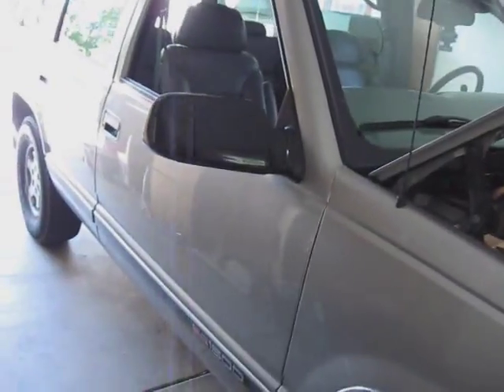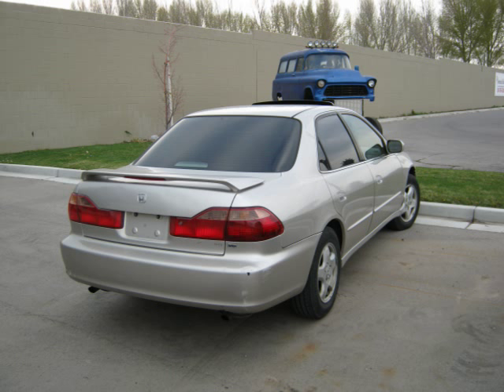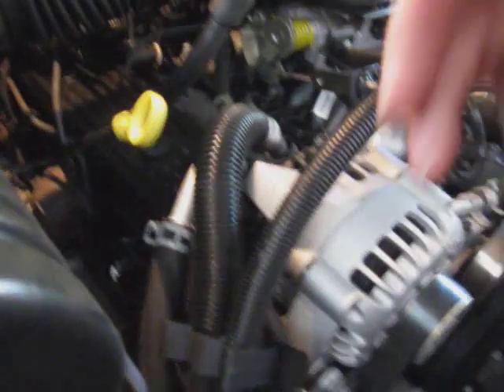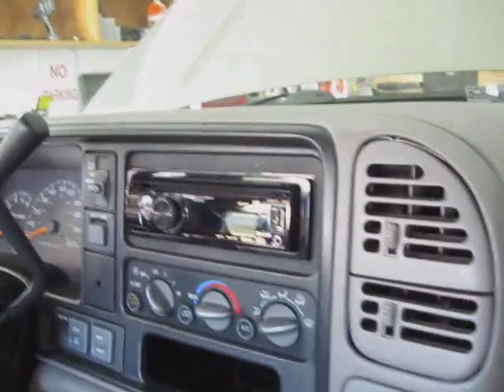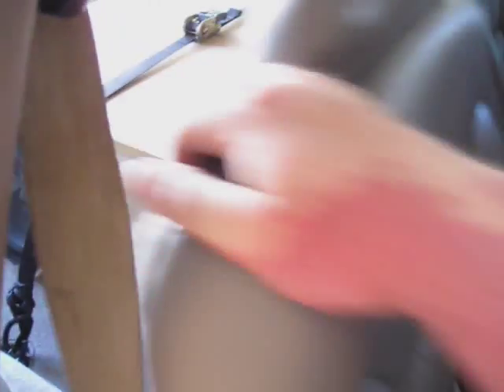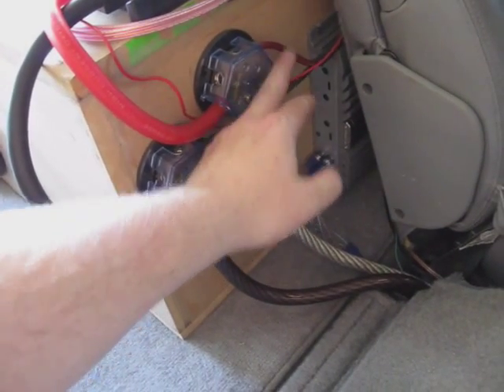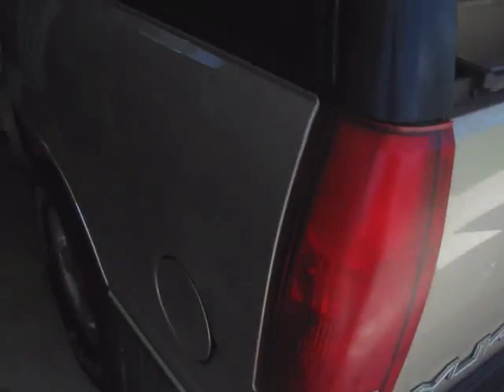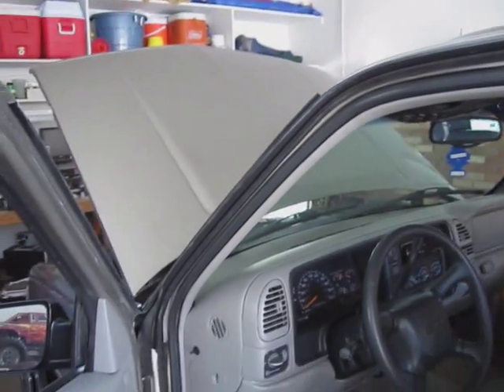Big 3 Wire Upgrade - Part 1. JVC AW8240 12"s Planet Audio 3000 Watts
Here is the first video of the  big 3 upgrade on the new ride